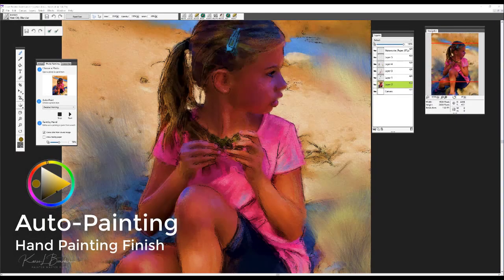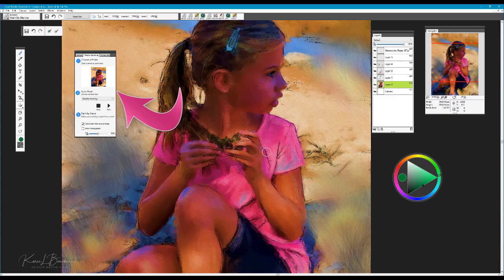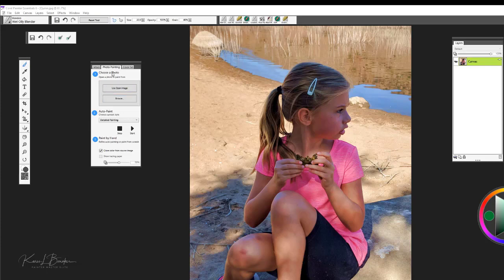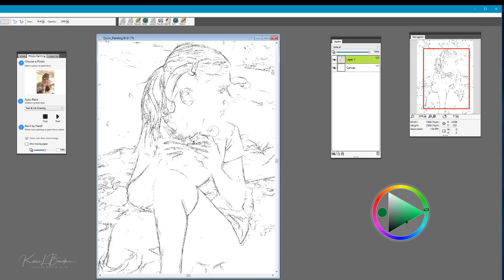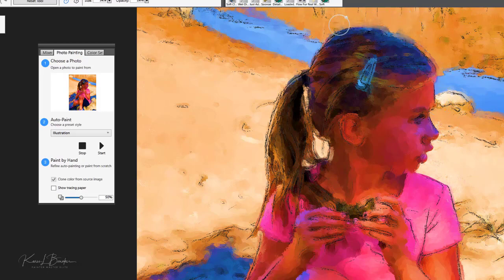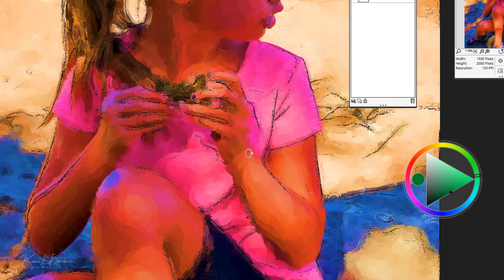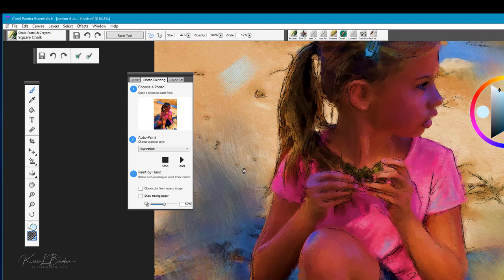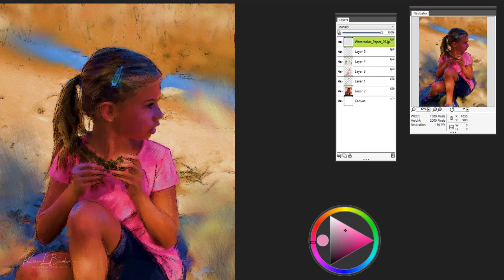Adding hand painted details to an Auto-Painting